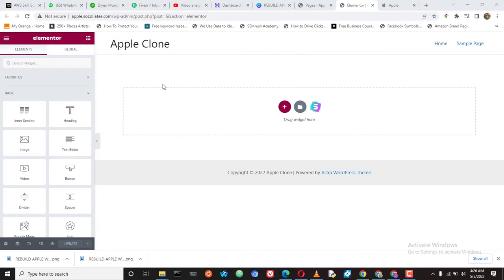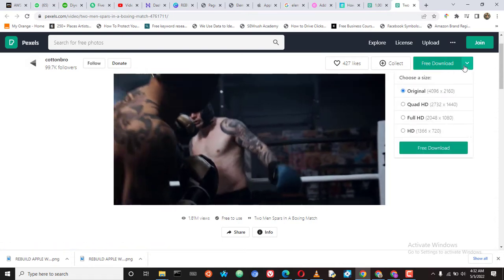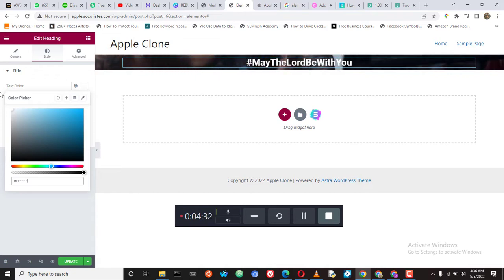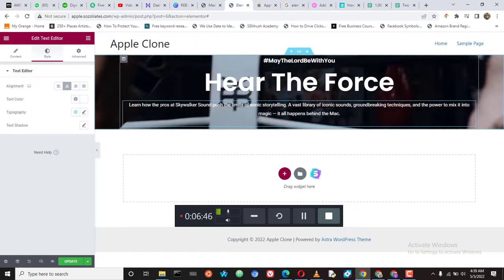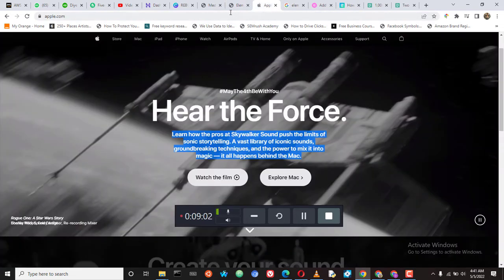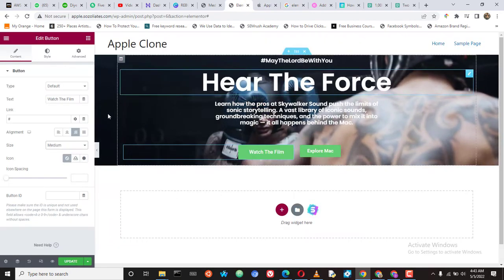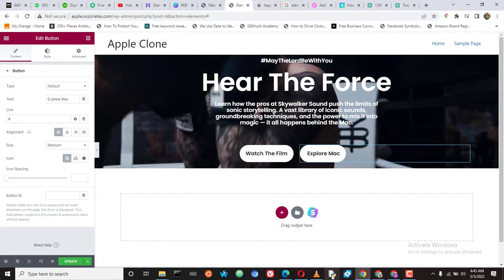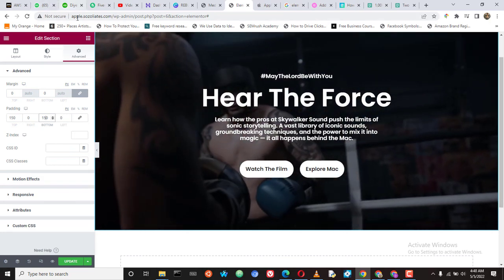Re-Build Apple Website in WordPress using Elementor Page Builder - Part 3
In this video we shall be rebuilding Apple's website using Elementor Page Builder